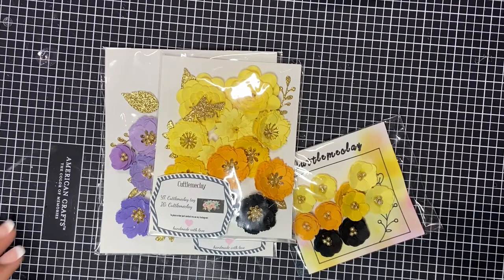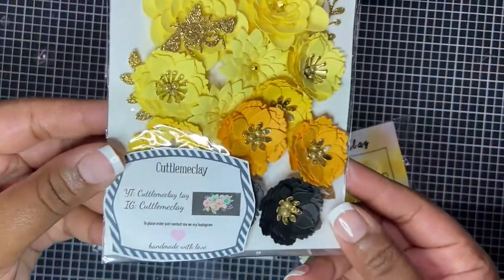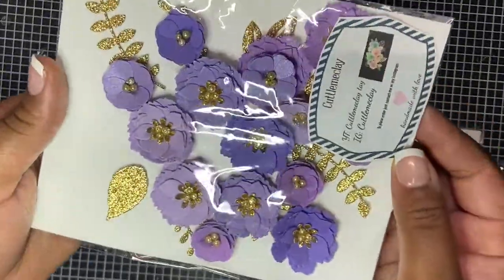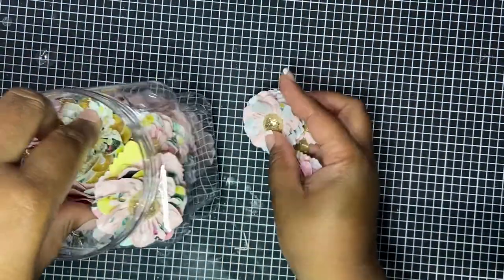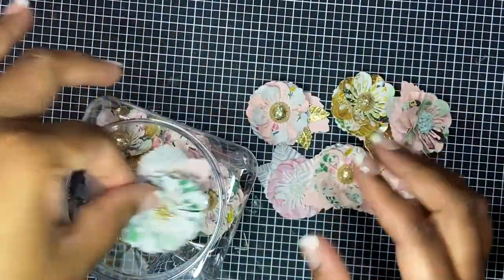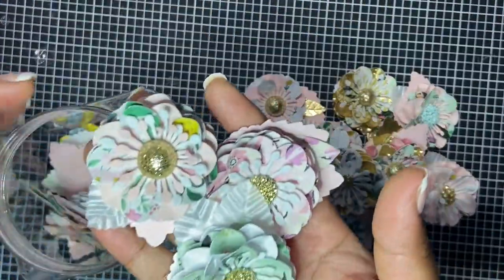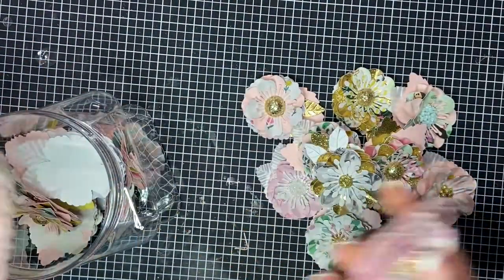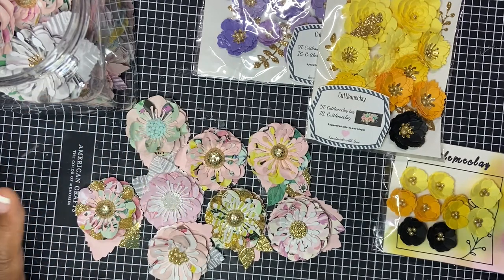Flowers from Cuttlemeclay Tay & Creating 4 Fun| Tay & Lori | Garden Party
Check out website to get a quick look at recent projects

Mentioned Products:
 Tay IG: Cuttlemeclayflowershop
Lori:  @Creating4Fun

Mailing:
Natasha Polite